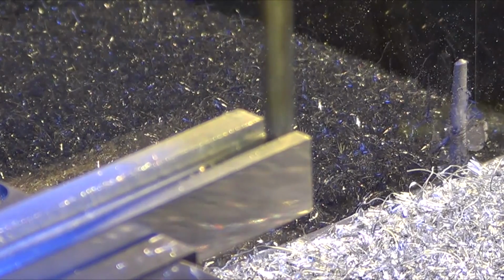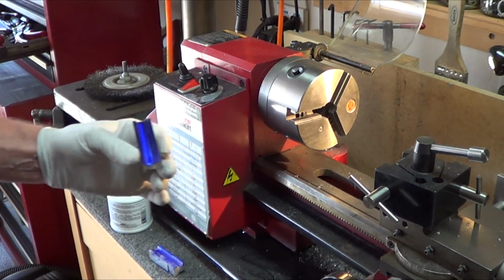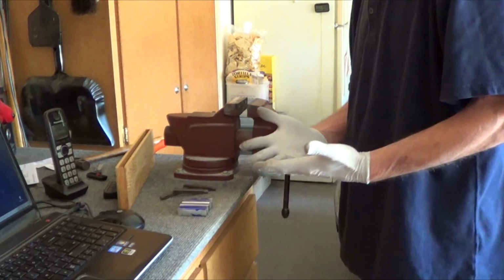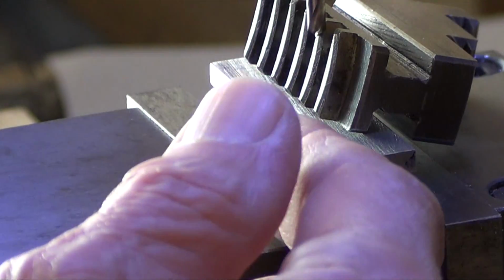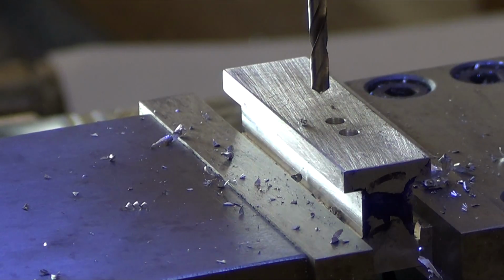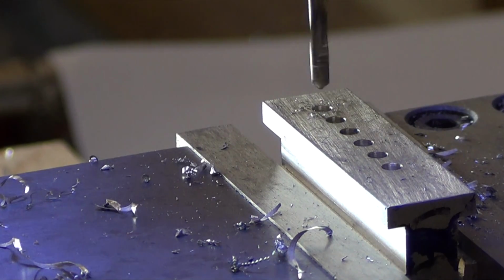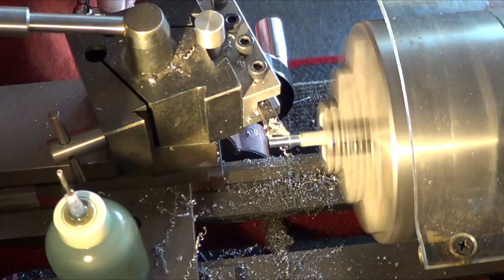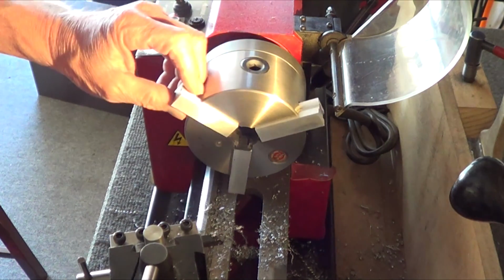Making Chuck Jaws Part 2 of 2 Video #24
Took forever to get this uploaded... Almost the final episode!